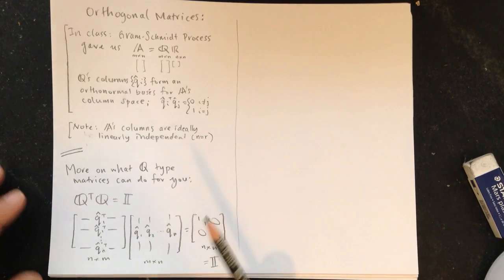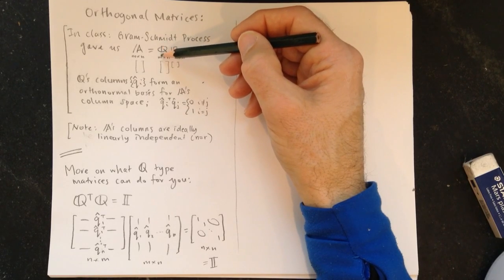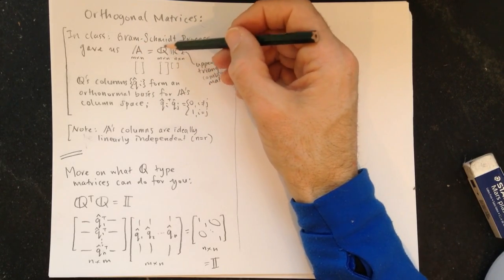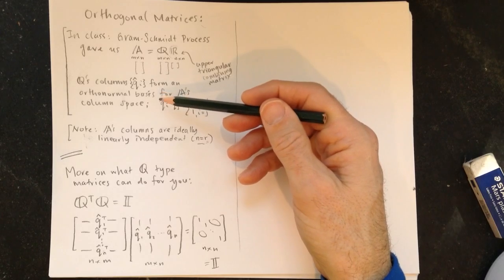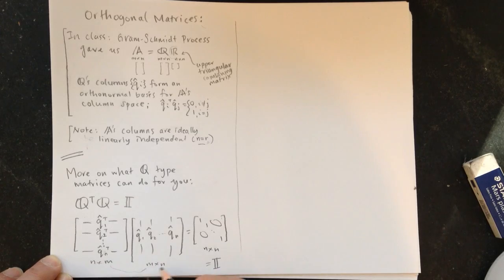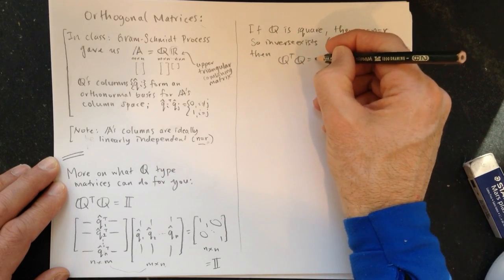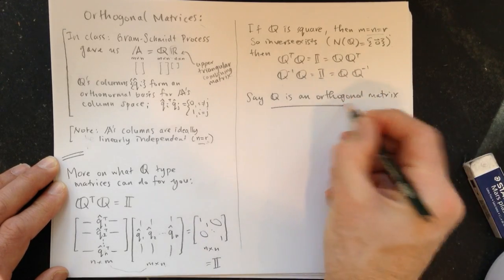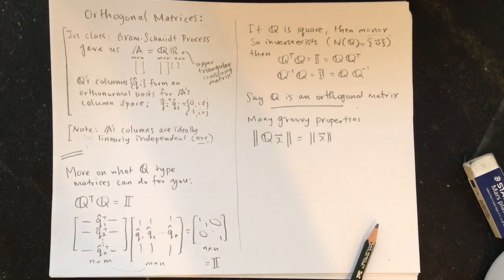Orthogonal Matrices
Matrixology Webisode

1. Brief recap of QR decomposition.
2. Definition of Orthogonal Matrices